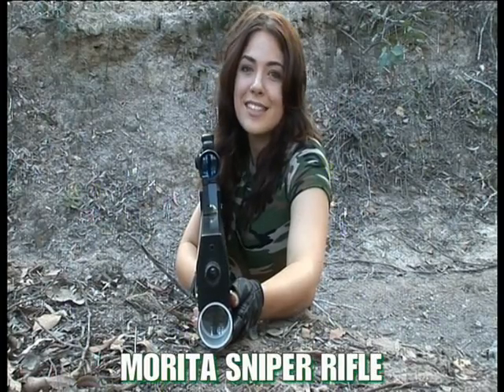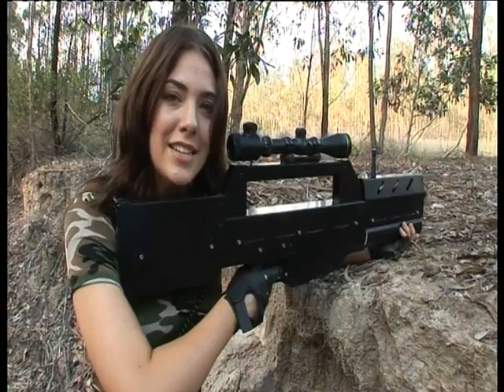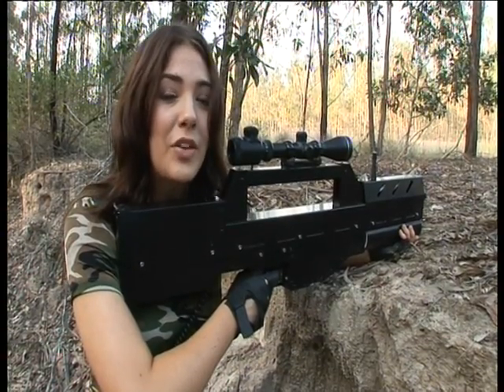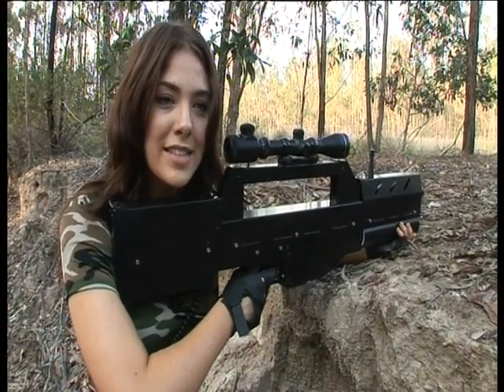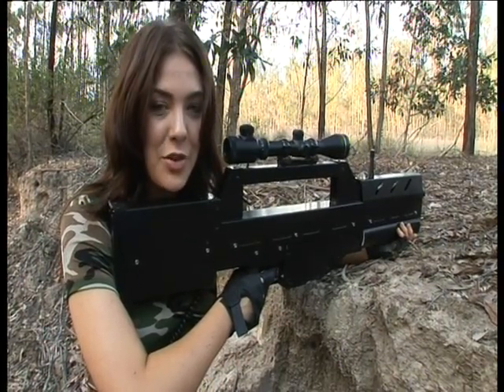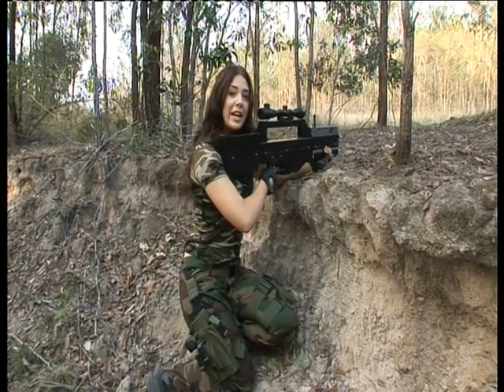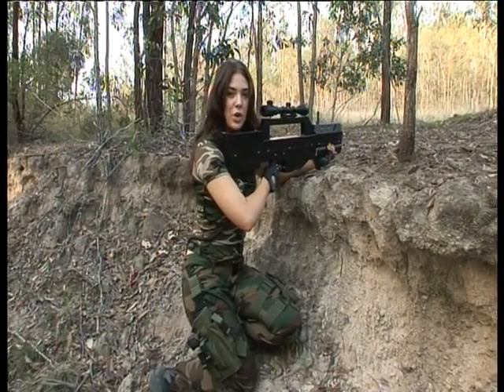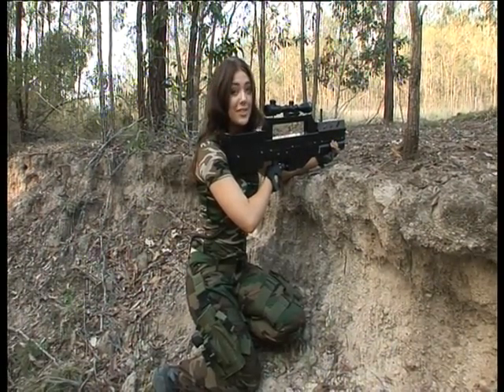Sniper Shots - Sniper Rifle 50 cal - Morita Sniper Rifle from Battlefield Sports - laser tag gun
This is the Designated Marksman class of gaming guns from Battlefield Sports. This sniper rifle has a 50 CAL barrel for extreme range in daylight. Authentic LARPing